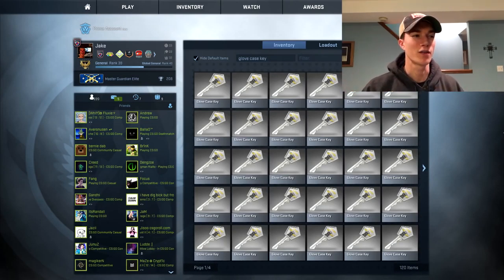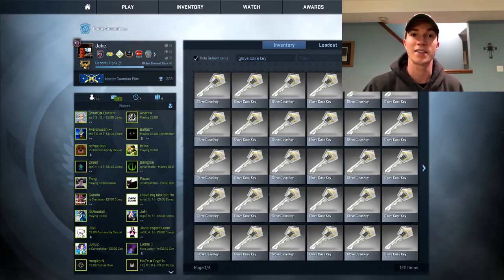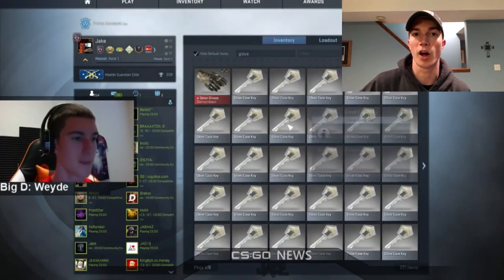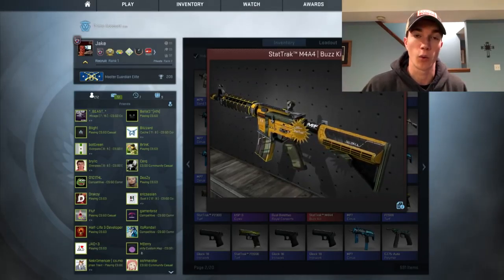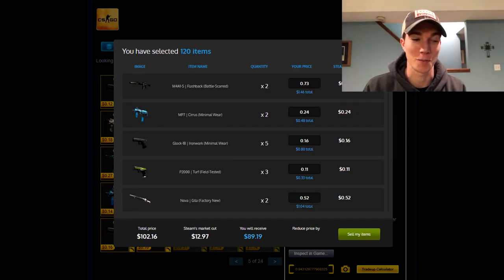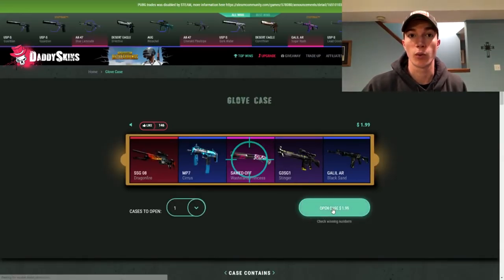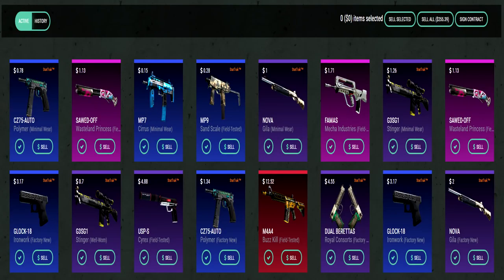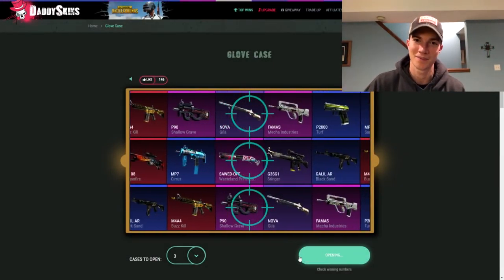Over 250 Glove Cases - Valve Cases vs. Gambling Cases - Episode #3